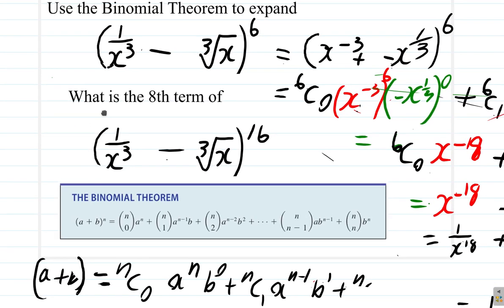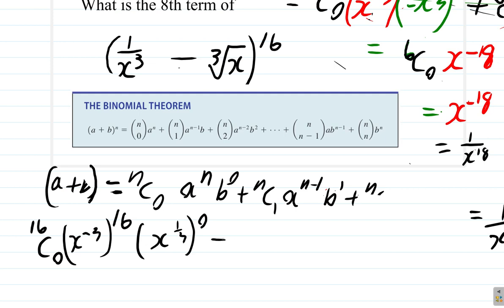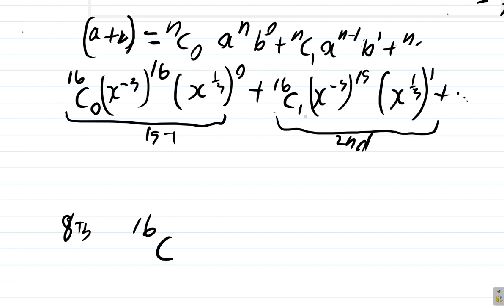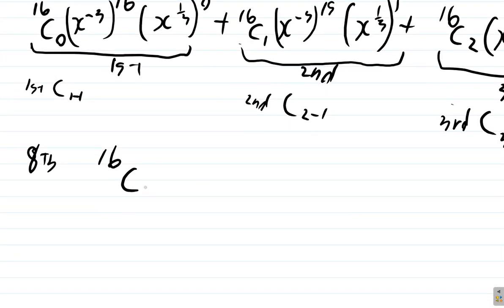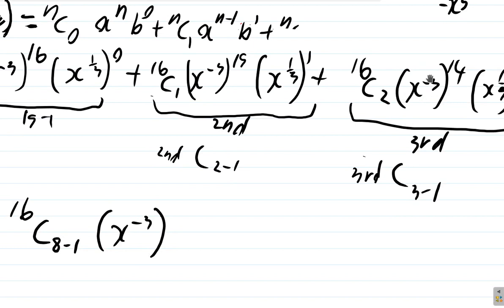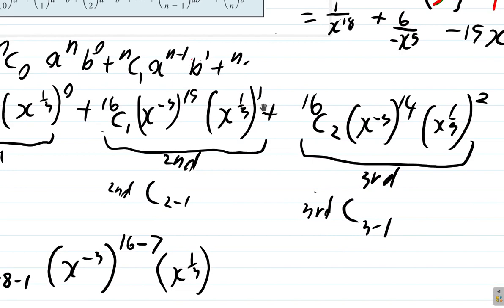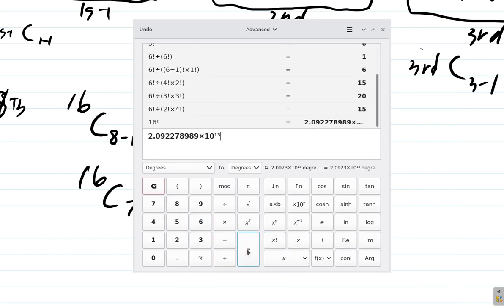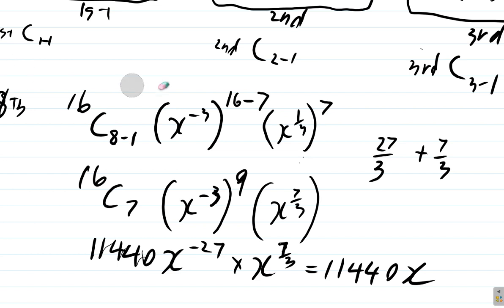Binomial Theorem Example 061423 a